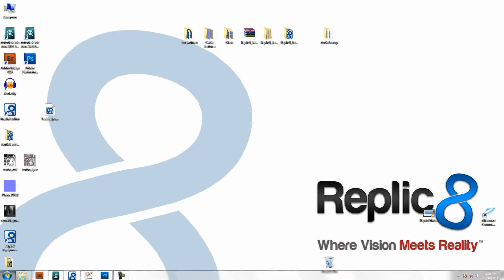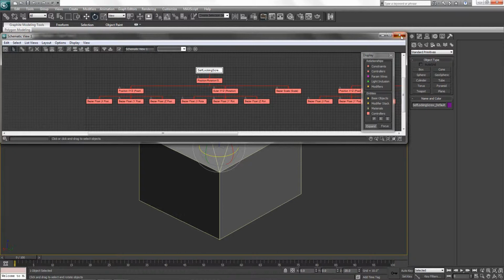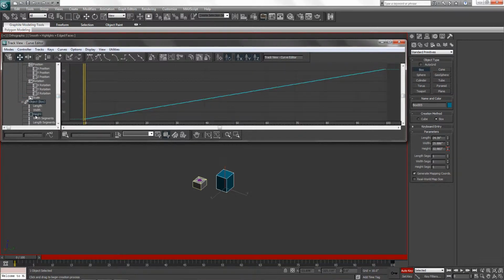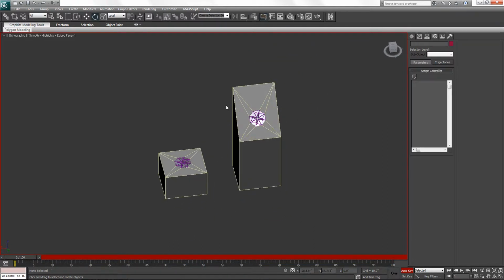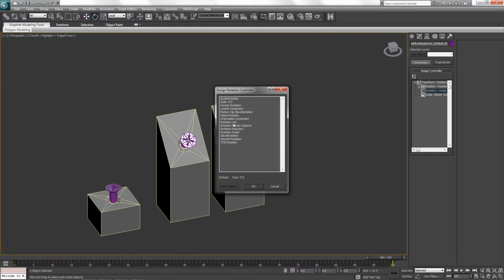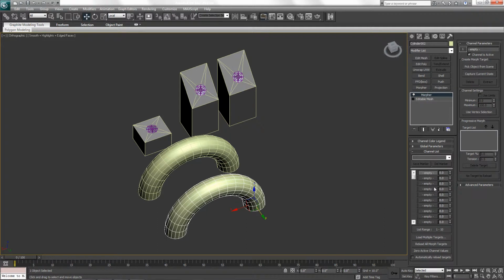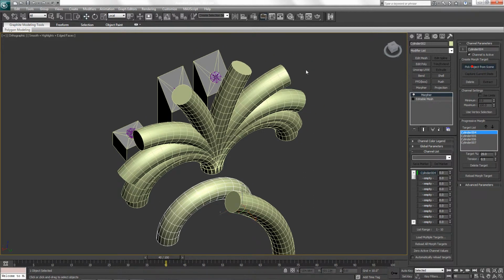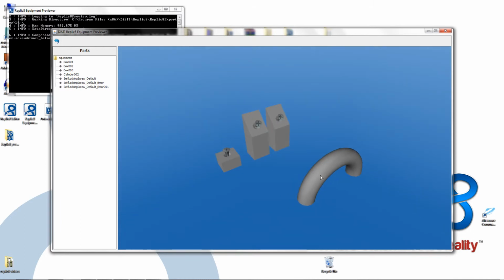3D Content Creation in Max - Animations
An in depth tour of 3D Studio Max Animation settings that are supported in Replic8. Video assumes user has a basic understanding of how to create animations in 3D Studio Max.